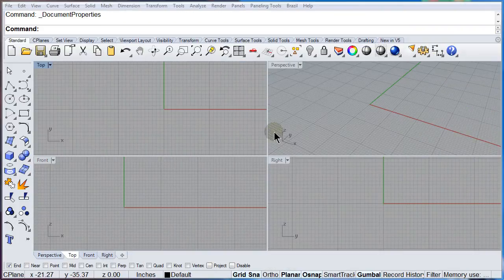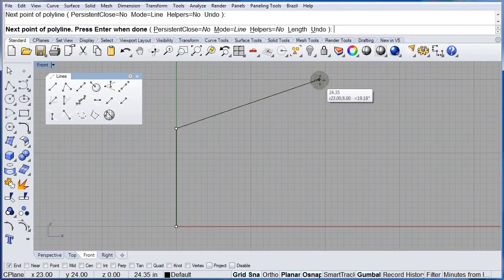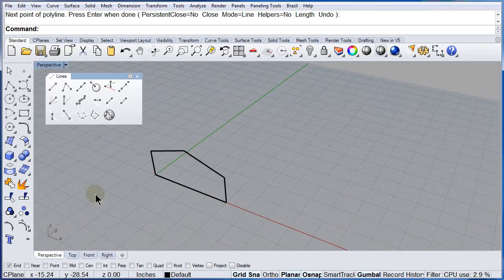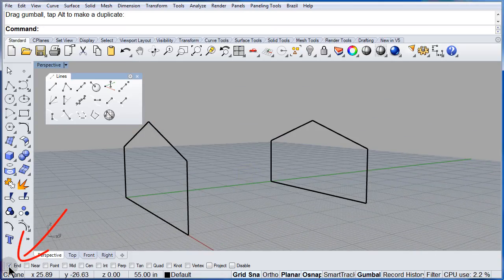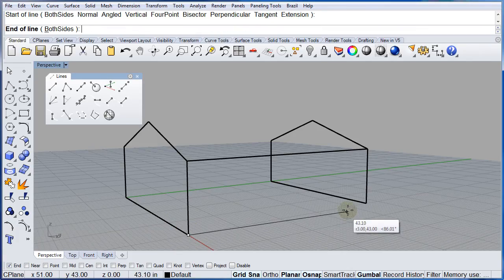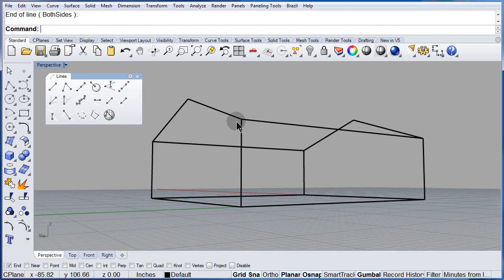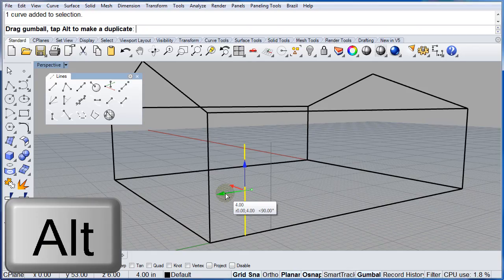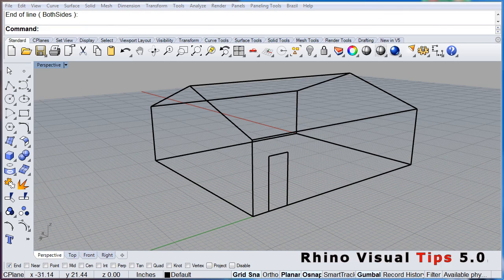03 02 02 Visual Tips 5: 3D House